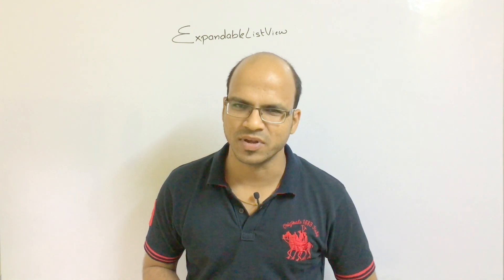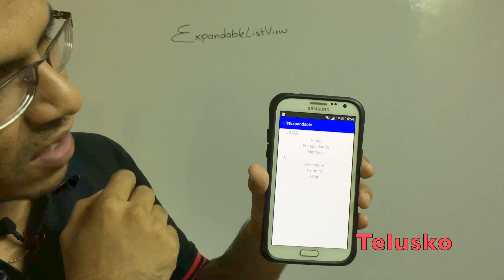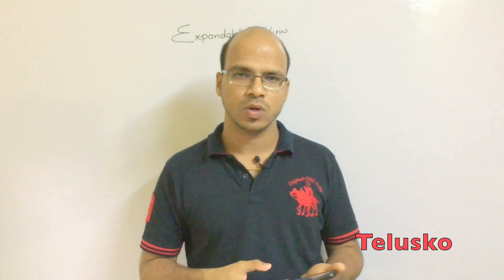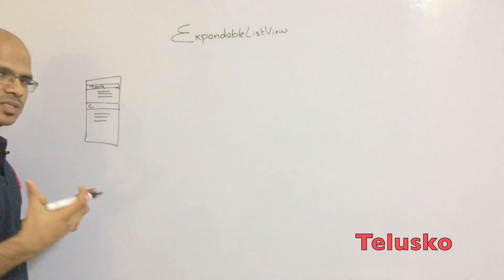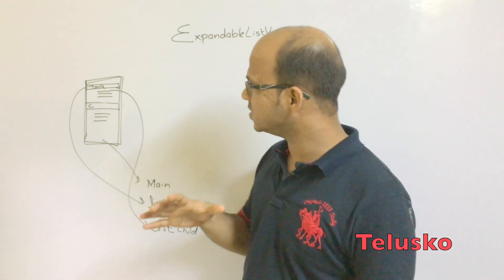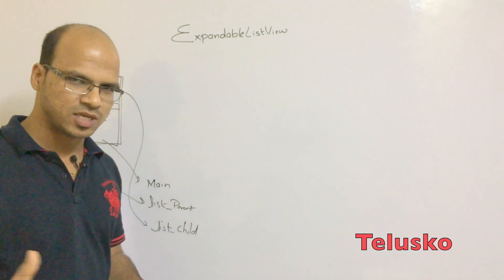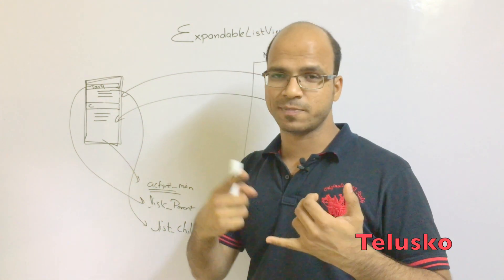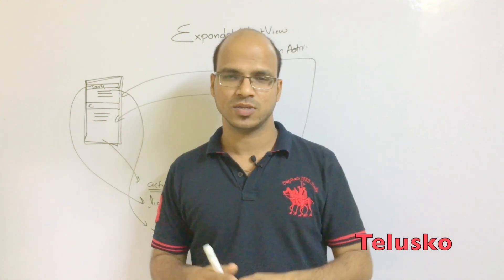ExpandableListView In Android - Theory | Android Tutorial for Beginners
In this video we will the theory of expandable list

What is Expandable List and how it works is explained

Expandable Listview is like a normal listview but it contains list inside a list. It has parent group and child group. It contains Parent data list which expands on clicking i.e it shows further list of dataChild.